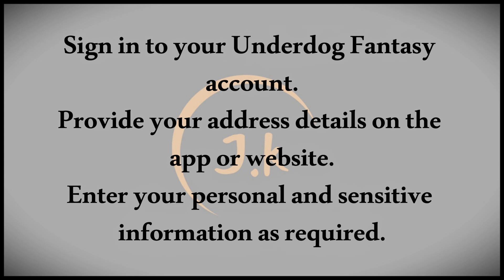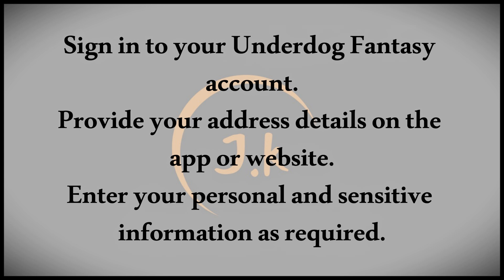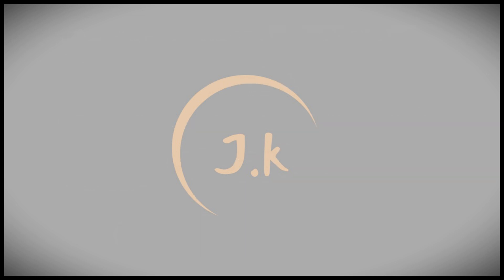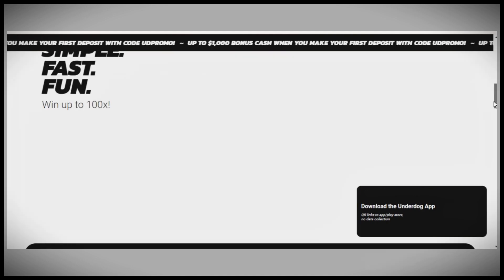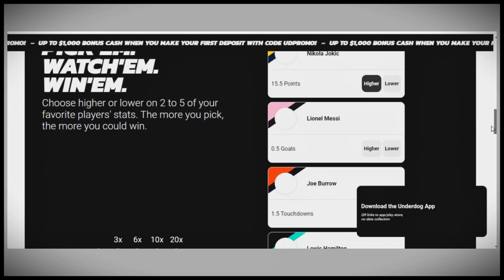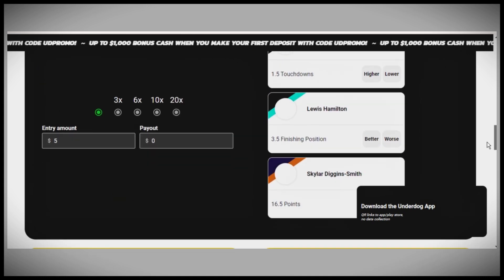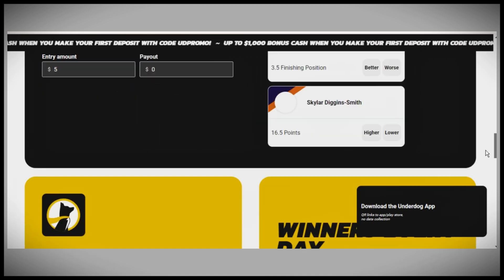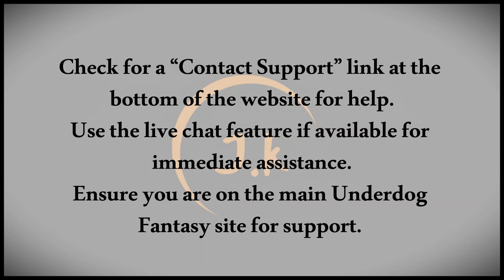How To Verify Identity on Underdog Fantasy Easy Guide 2024.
This easy guide explains how to verify your identity on Underdog Fantasy in 2024, ensuring you can fully access all the platform's features, including deposits, withdrawals, and playing contests. It outlines a simple, step-by-step process where users are guided through the verification process by providing essential personal information and uploading required documents, such as a photo ID. The guide also highlights the importance of identity verification to comply with legal requirements and maintain account security.

Title Variations
How to Verify Your Identity on Underdog Fantasy: Easy 2024 Guide
Step-by-Step Guide to Verifying Identity on Underdog Fantasy (2024)
Quick and Easy: Verify Your Identity on Underdog Fantasy (2024)
2024 Easy Guide: Verifying Your Underdog Fantasy Account
A Simple Guide to Identity Verification on Underdog Fantasy (2024)
How to Easily Verify Your Underdog Fantasy Account in 2024
2024 Underdog Fantasy Identity Verification: A Simple Guide
Quick Guide to Verifying Identity on Underdog Fantasy (2024)
How to Securely Verify Your Identity on Underdog Fantasy (2024)
Easy Steps to Verify Your Underdog Fantasy Account in 2024